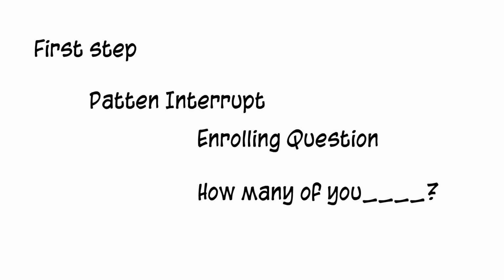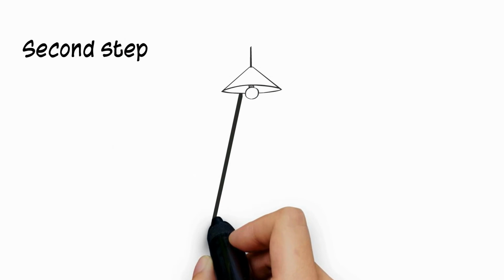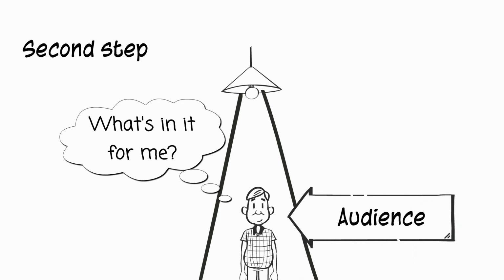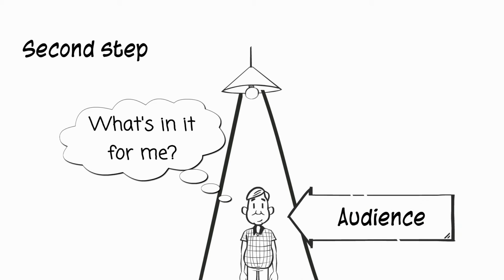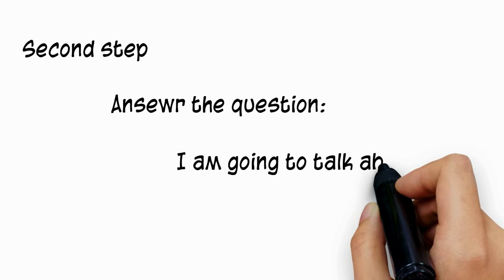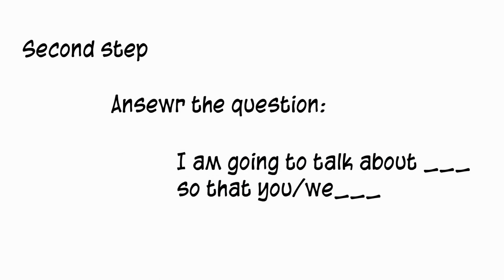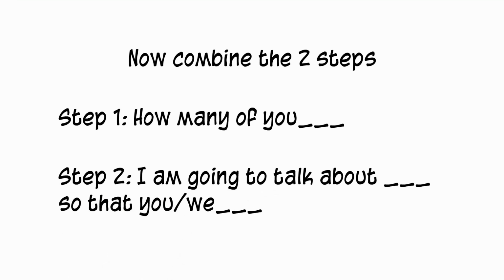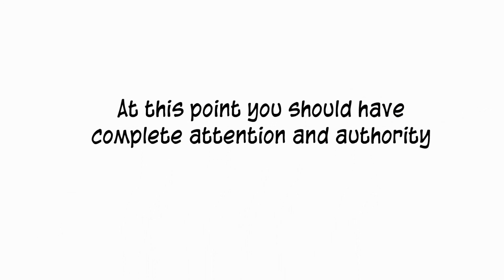How to Start A Presentation: 2-Step Formula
How to start presentation: Tip-Tuesday
Click to learn the 2-step formula for starting a presentation and grab your audience attention.